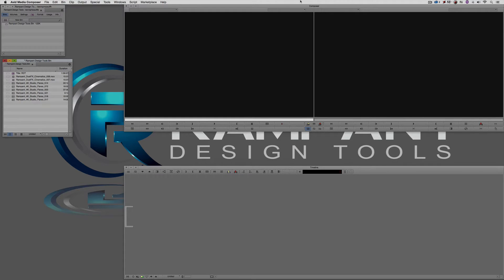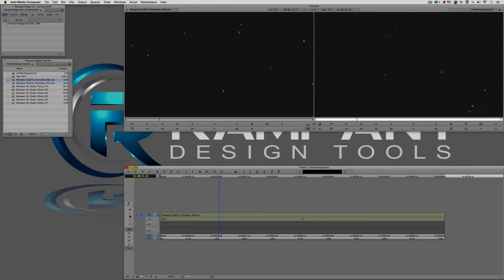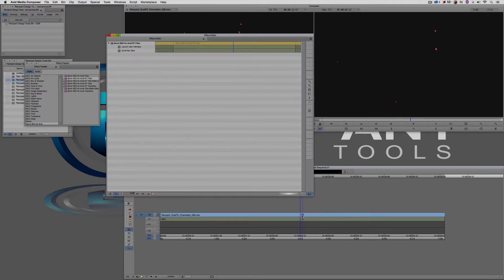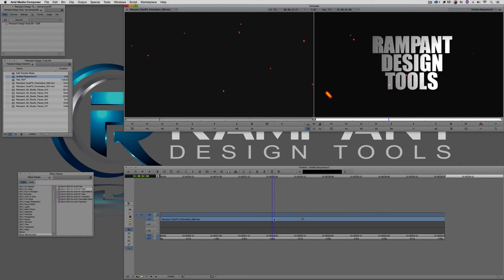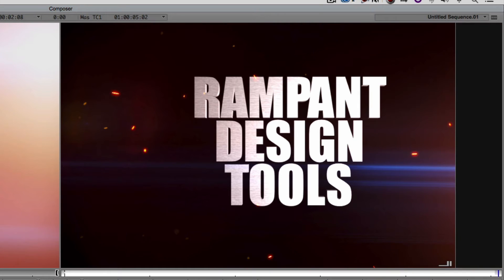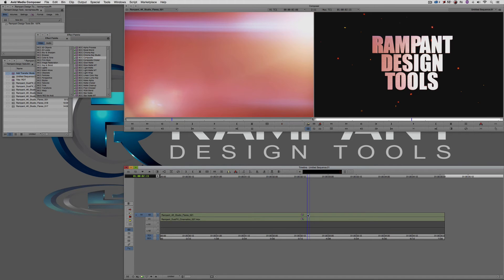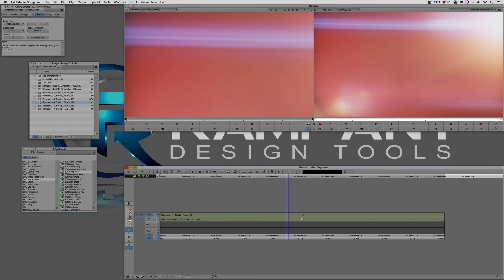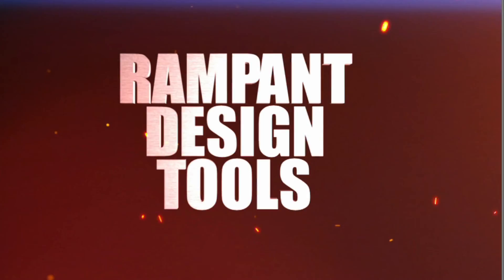Use Real Lens Flares to Stylize Your Edit in Avid Media Composer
In this tutorial, Kevin P. McAuliffe shows us how to use real lens flares to instantly stylize your edit in Avid Media Composer.